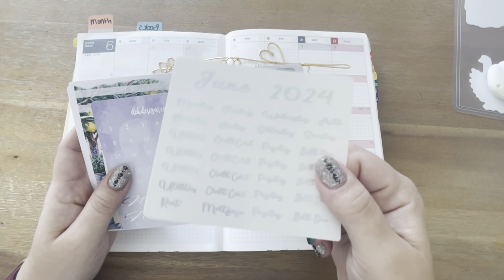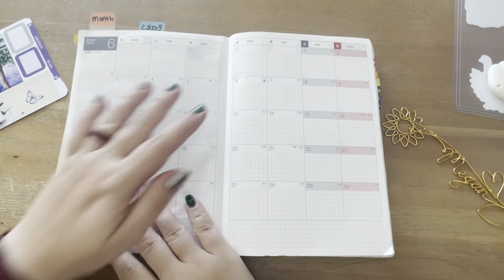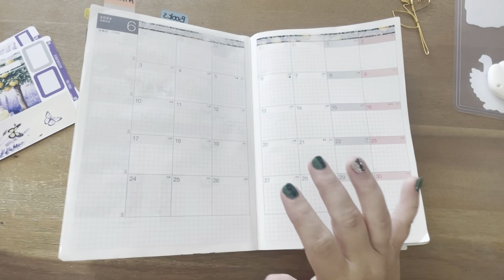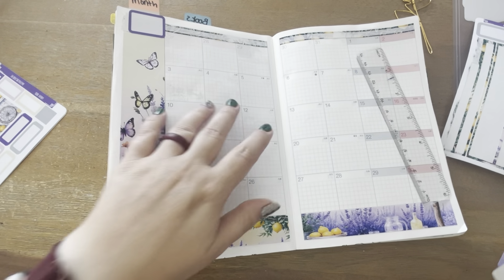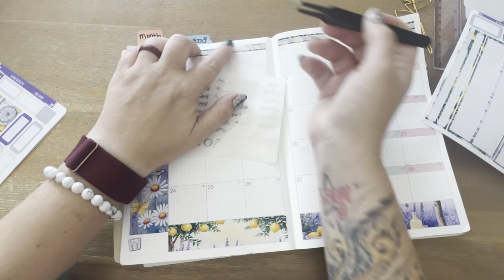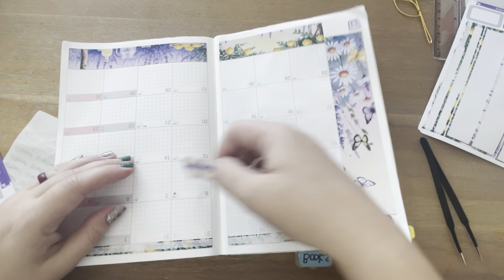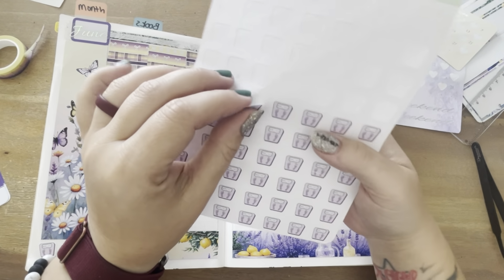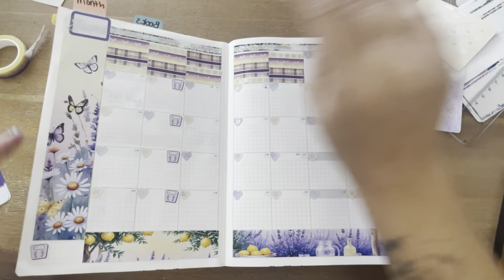MONTHLY PLAN WITH ME | ft. ​@dekdesignsplanner |JUNE SUB KIT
Head on over to @dekdesigns and make your planner even more beautiful! 😍 (Does not apply to specials, binders, grab bags, overstocks or $2 tuesday since they are already discounted) ⭐️ LOYALTY REWARDS CANNOT BE USED TOWARD A FREE KIT ⭐️ ONLY ONE FREE KIT PER CUSTOMER!